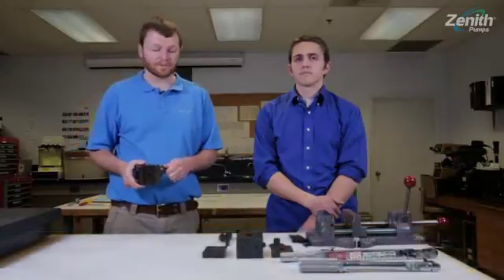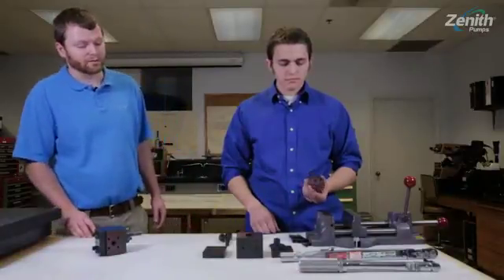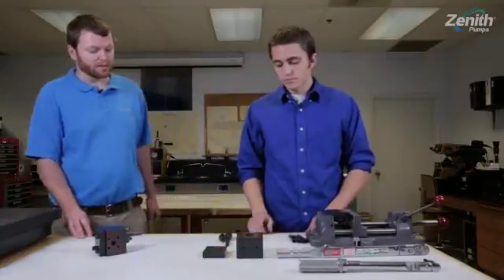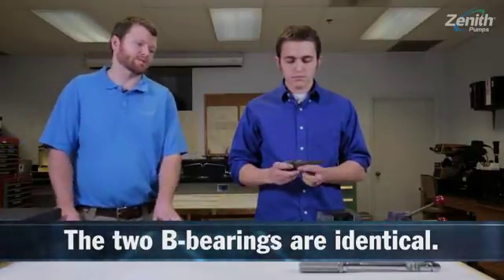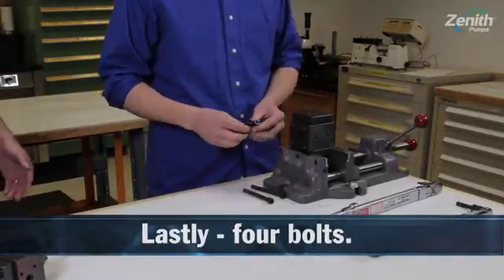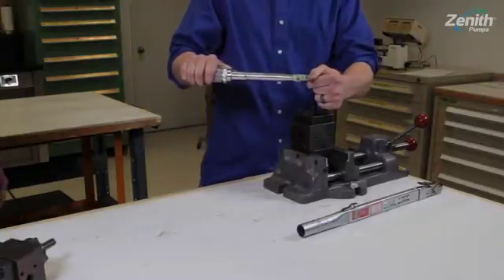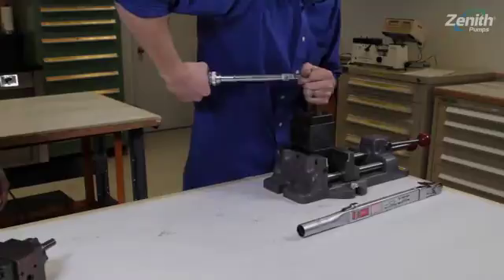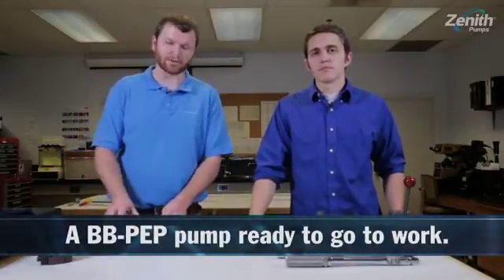How the New BB-PEP: Reduces maintenance; Reduces costs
This video features how a new design in three key areas of the Zenith PEP pump reduces assembly time by up to 90% with 50% fewer parts. The BB-PEP Series pump: Simply Better